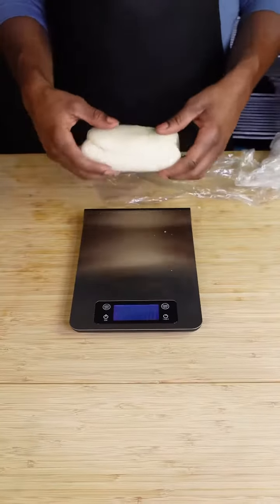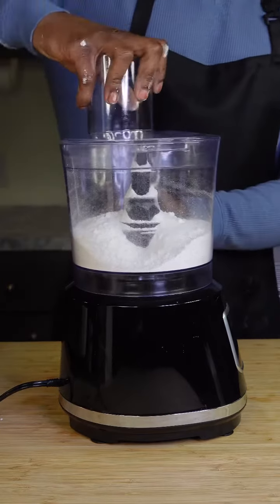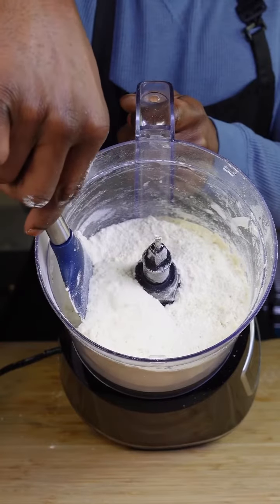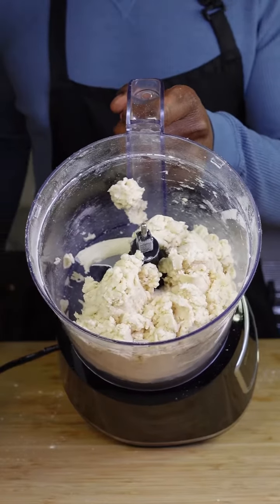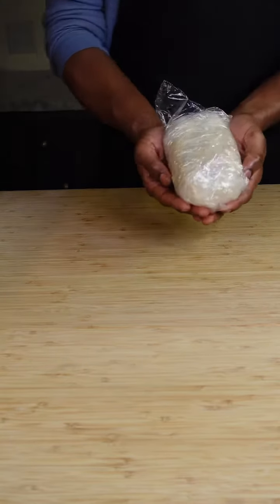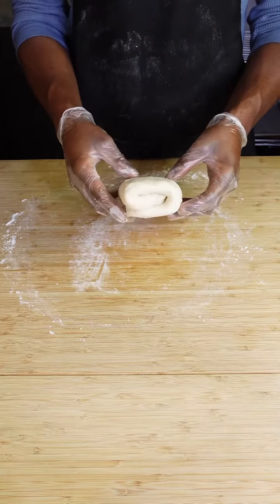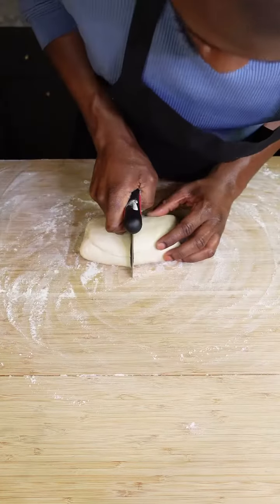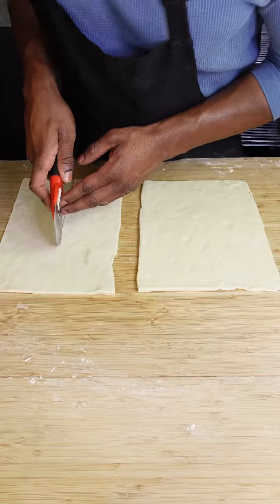Homemade Puff Pastry (Easy)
Ingredients
1 cup unsalted butter (Very Cold)
2 cups all-purpose flour
1 Tbsp sugar
½ teaspoon coarse salt
8 tablespoons ice cold water

Instructions

1. Place your butter in the freezer for 30 minutes.
2. Using a food processor, pulse together your flour, sugar, and salt.
3. Add in the frozen butter 1 stick at a time.
4. Pulse until the butter is evenly incorporated.
(There should be no larger than pea sized butter chunks)
5. Now add 1 tbsp of ice cold water at a time then pulse.
Repeat this process until you have a loose and crumbly dough that holds itself together when you squeeze it.
6. Gently flour a clean work surface then shape that into a 1 ½ inch thick rectangle and wrap tightly in plastic wrap. Chill that for 1 hour.
7. One hour later, lightly flour your surface then roll the chilled dough into a 1/2-inch-thick rectangle.
8. Fold that dough like a 3 sided pamphlet then repeat that process 2 more times.
(This creates buttery flaky layers)
9. Wrap tightly, then refrigerate for at least 2 hours.

2 hours later and it's ready to use. You could also put it straight into a freezer bag then freeze until you're ready!!!